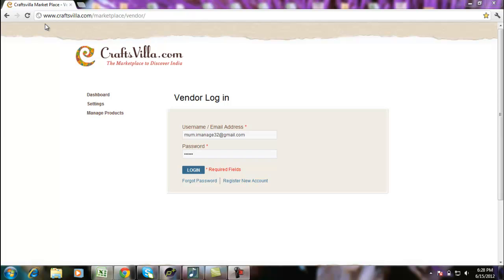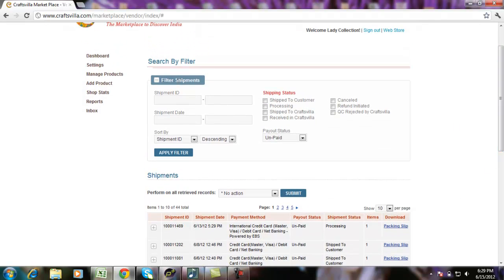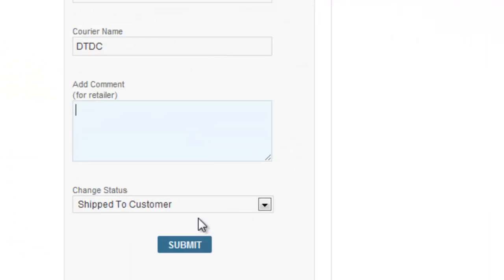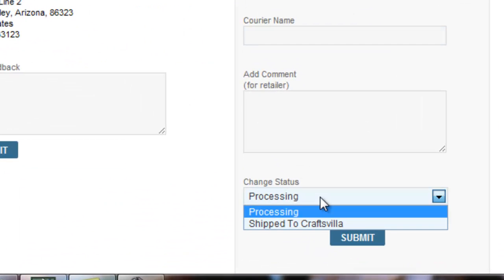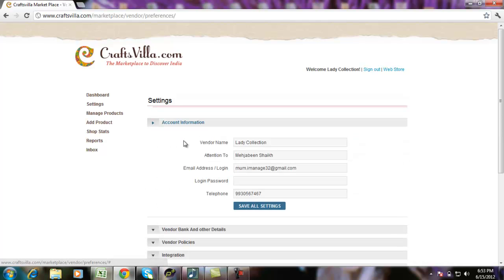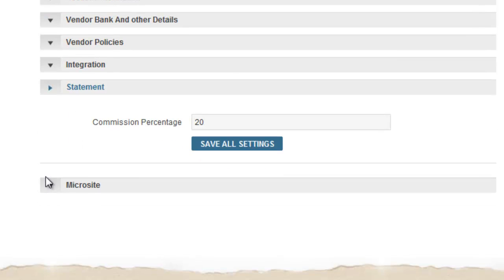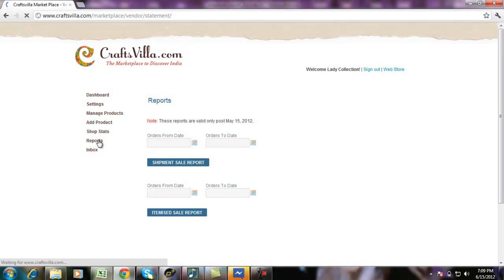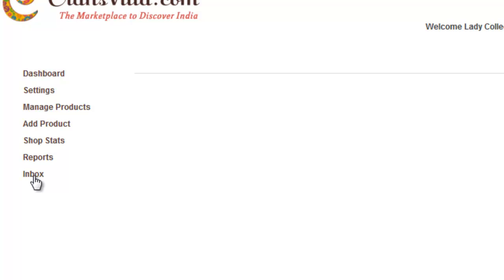Managing your Business on Craftsvilla.com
This video will take you through a brief training on how do you manage your orders through your vendor panel on Craftsvilla.com. It will explain you various reporting and other sections available at your disposable in your vendor panel.